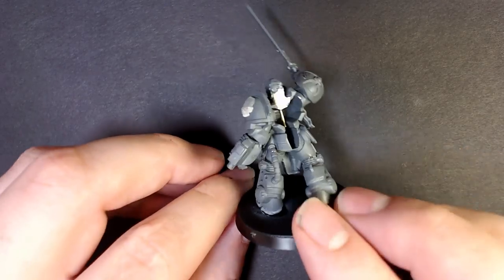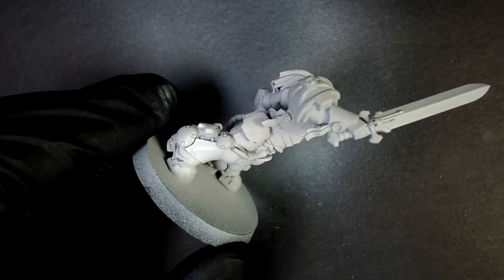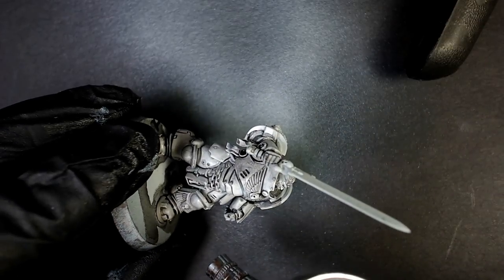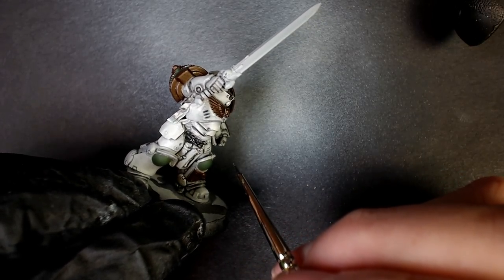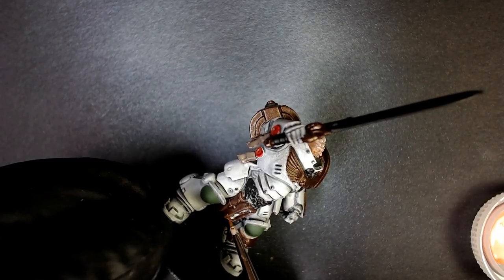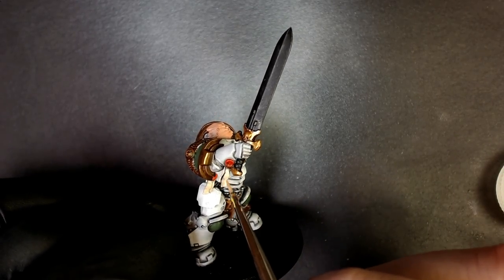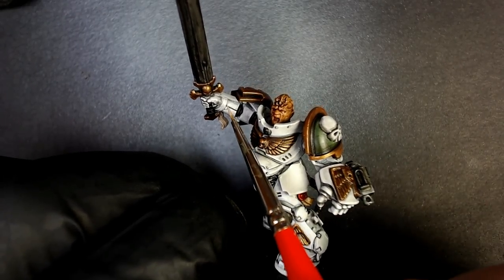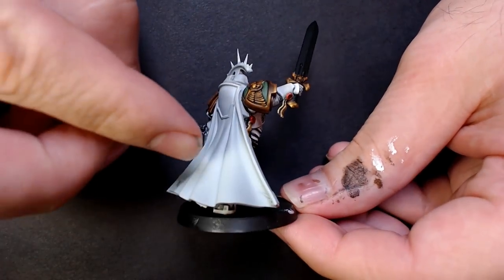How to Paint A Primaris Captain - Death Guard Style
Dark Imperium 8th Edition Primaris Captain with a twist.